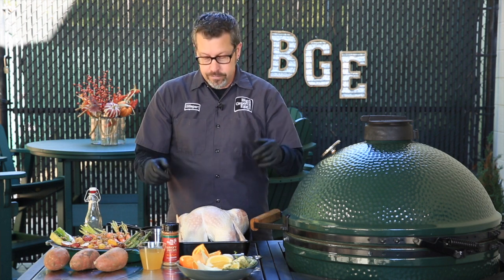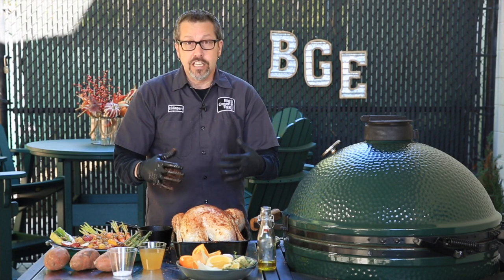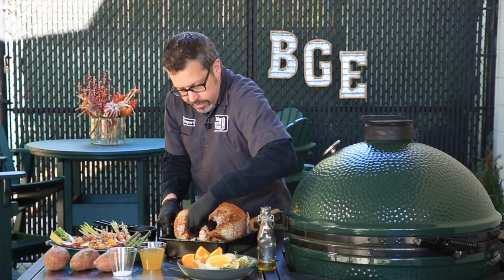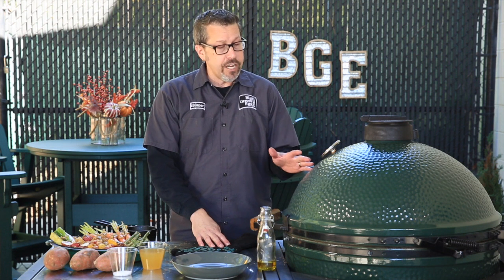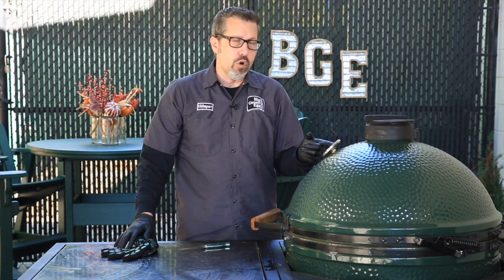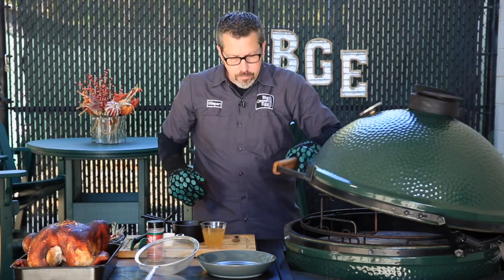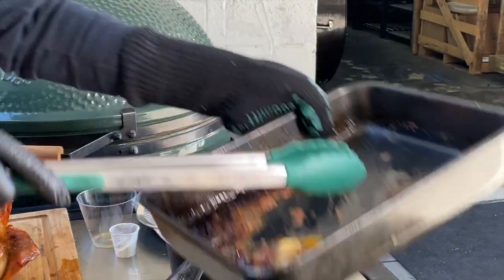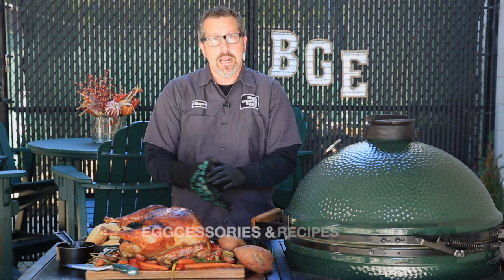The Grilling Show - Entire Thanksgiving Dinner on the Big Green Egg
On this episode of The Grilling Show Rob D'Amico shows you how to cook your entire Thanksgiving meal on the Big Green Egg.